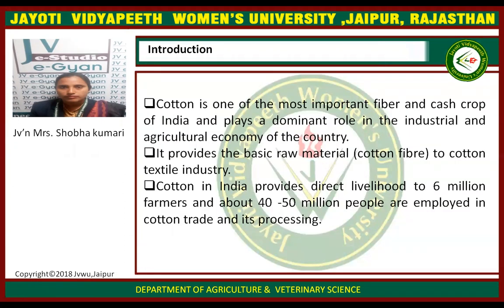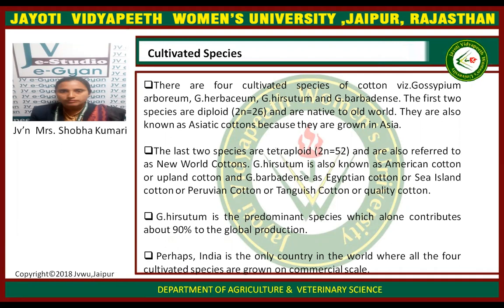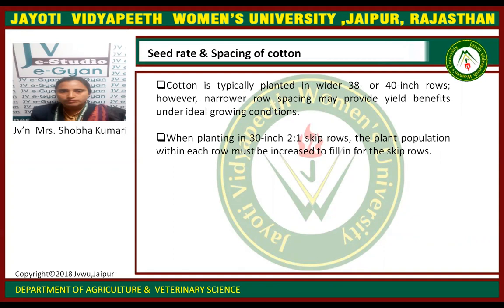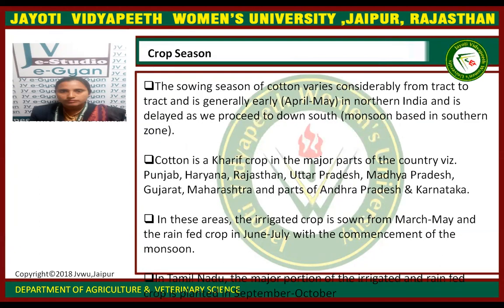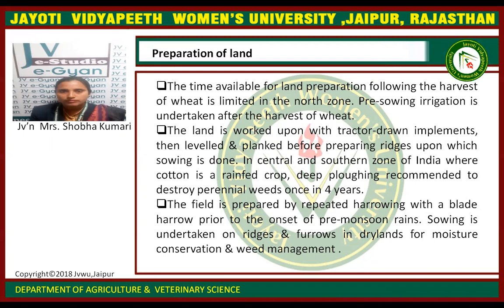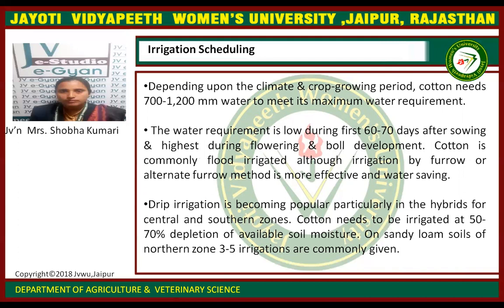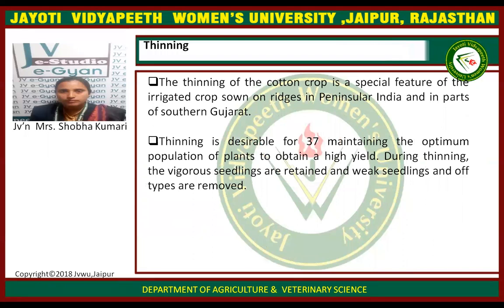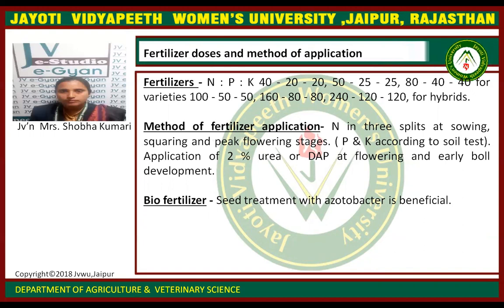PACKAGE PRACTICES OF COTTON CROP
I am Jv’n Shobha kumari